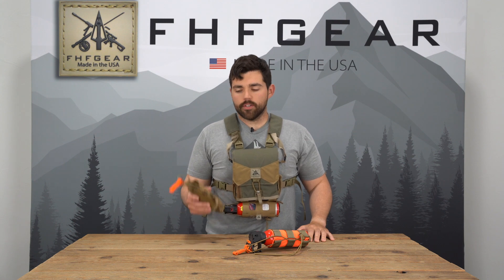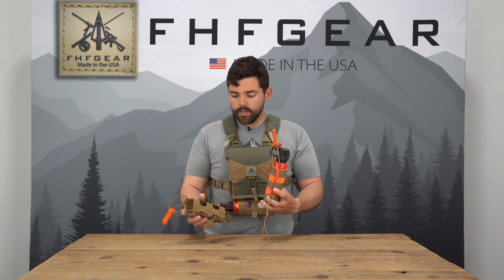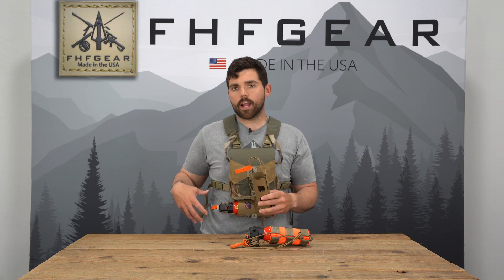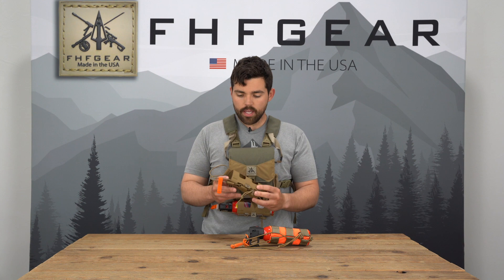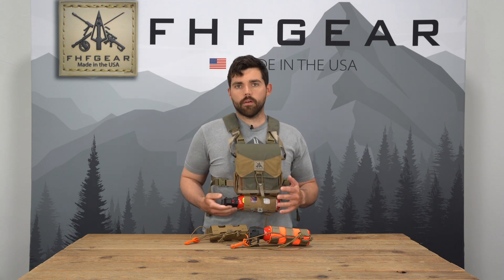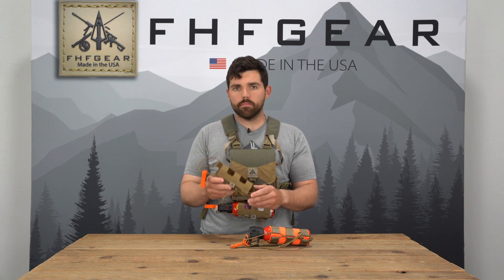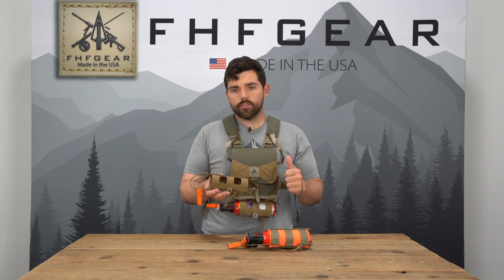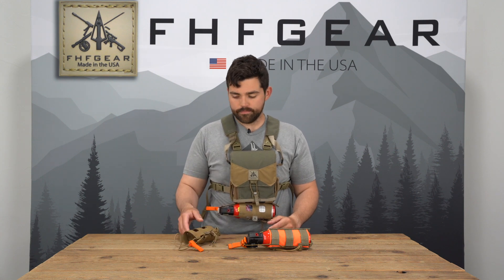FHF Gear Bear Spray Lite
Rick explains the updates and features of the Bear Spray Lite compared to the original Expandable Bear Spray Holster.  Due to launch May 26, 2021.